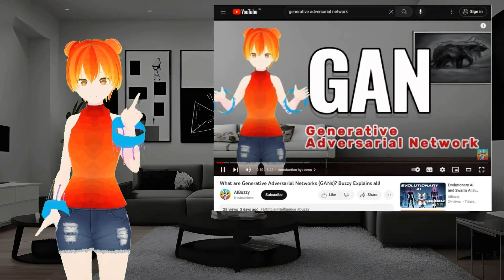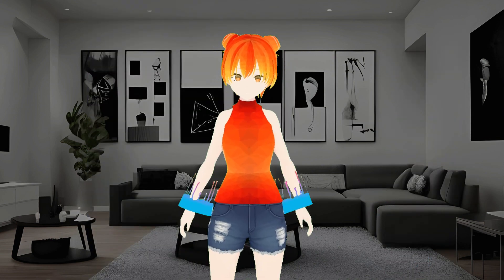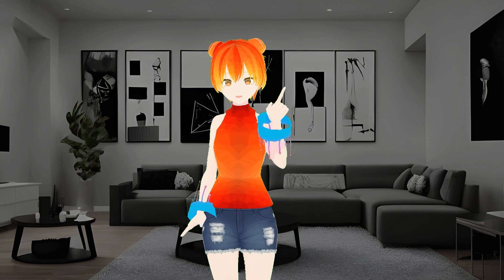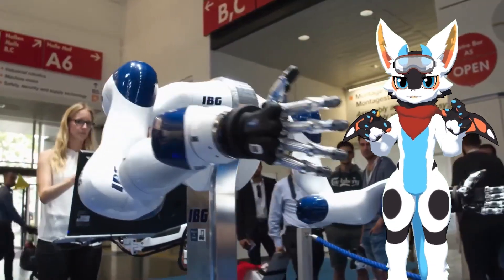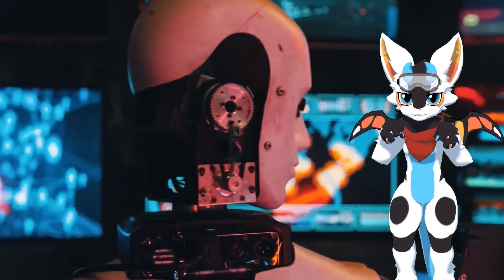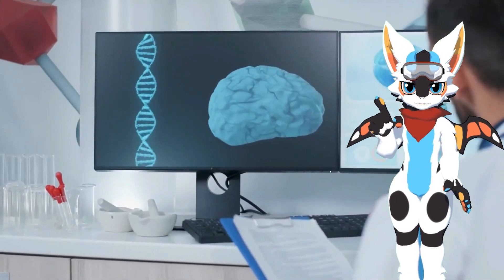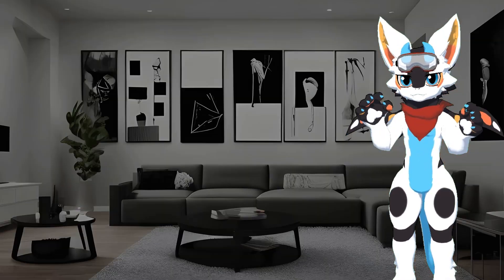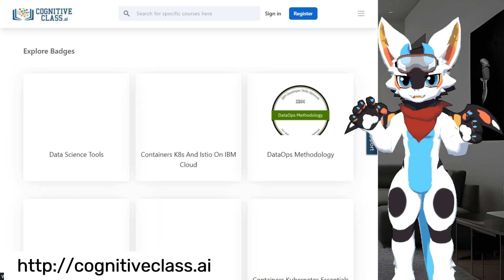What are Cognitive AI and Quantum AI? Simply Explained by Buzzy 🤖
In this video Buzzy explains today's most current AI technologies called Cognitive AI and Quantum AI. Also, he has given proper examples to define terms like Cognitive Computing and Quantum Computing. Learn both this advance artificial intelligences in simple terms from Buzzy in 10 minutes. Buzzy also has an information about a completely free learning platform from IBM in this video. Watch till the end to find it out.

Welcome to our latest video on "Cognitive AI and Quantum AI". In this video, we explore the cutting-edge fields of Cognitive AI and Quantum AI and discuss the latest developments in these exciting areas.

We begin by defining what Cognitive AI and Quantum AI are and discuss their differences. We then take a look at some real examples of Cognitive AI in action, including the popular Pepper Robot. We also examine the differences between Deep Learning and Cognitive AI and discuss the use cases of Cognitive AI.

Next, we delve into the fascinating world of Quantum AI and explore its practical examples. We discuss the potential of Quantum Computing and its impact on the future of AI. We also highlight the difference between Cognitive Intelligence and Quantum Intelligence and how they complement each other.

Video Chapters:
00:00 Intro by Leena
00:58 Cognitive Computing
01:11 Cognitive AI
01:54 Real Example of Cognitive AI (Pepper)
02:47 Can Cognitive AI make decisions?
03:00 Difference between Deep Learning and Cognitive AI
04:22 Recent developments of Cognitive AI
04:48 Use cases of Cognitive AI
05:55 Quantum Computing
06:30 Quantum AI
06:55 Example of Quantum AI
07:20 Practical examples of Quantum AI
07:50 Benefits of Quantum AI
08:00 Recent developments of Quantum AI
09:14 Surprise gift from Buzzy
09:45 Outro by Buzzy